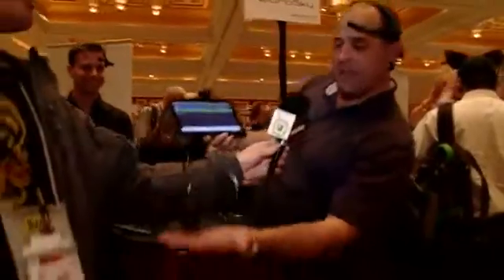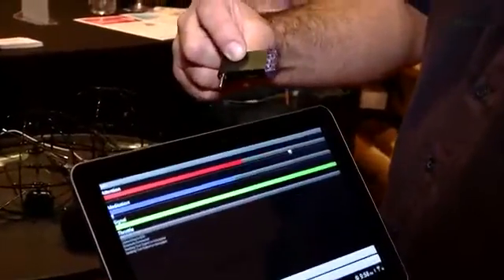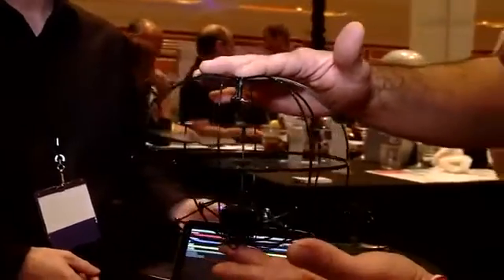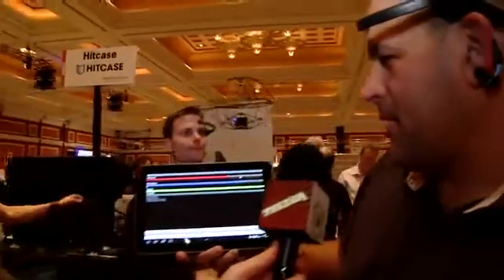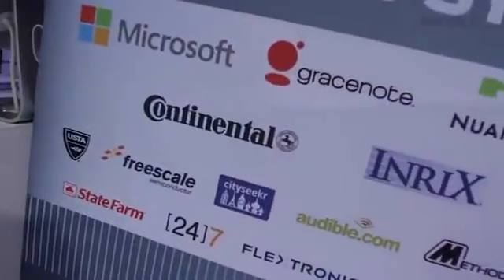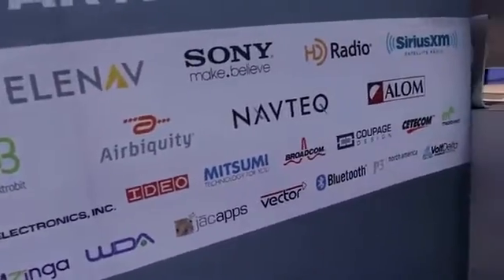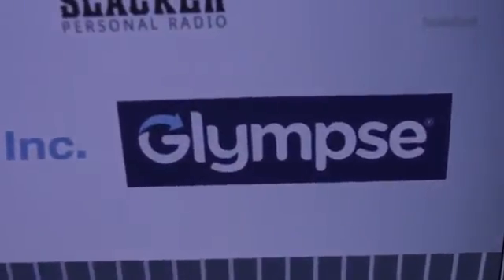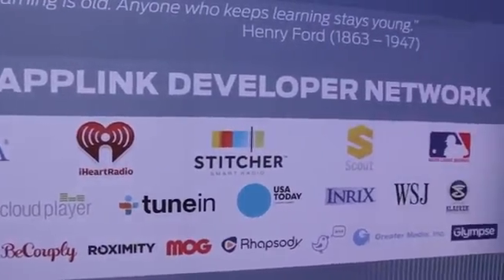New Technology 2013 Mind Controlled Helicopter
This is breaking new technology of 2013.